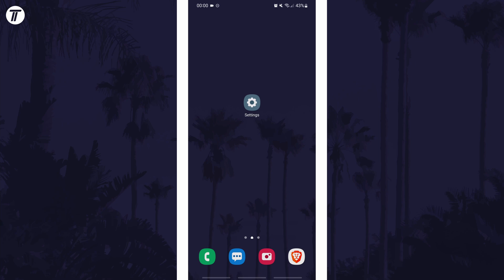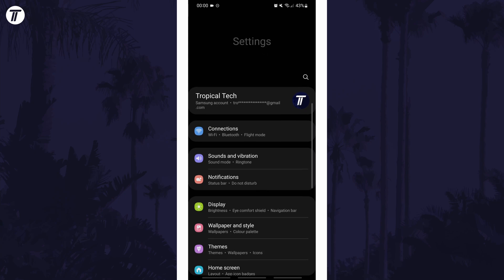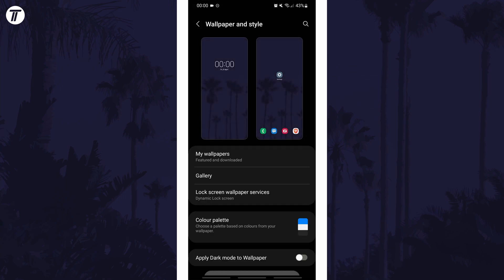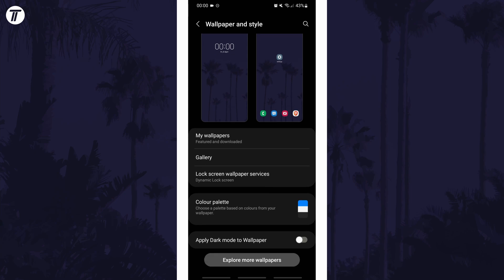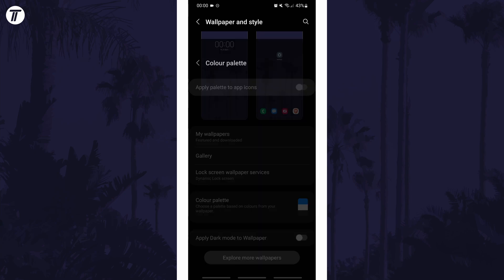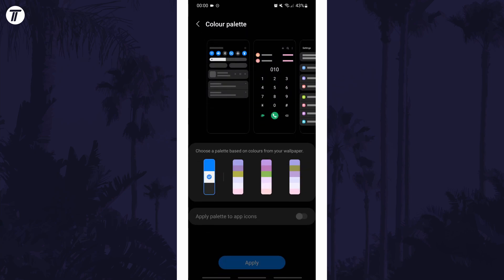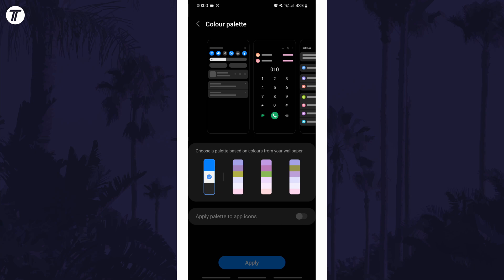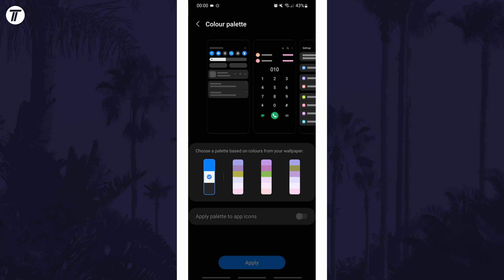How to Change Accent Color & Color Palette on Android Phone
Want to know how to change accent color on Android phone or tablet? This video will show you how to change accent colour on Android phones. You might want to know how to change color palette on Android to customize the appearance of your phone. Hopefully today’s video helps show you how to change colour palette on Android phones!